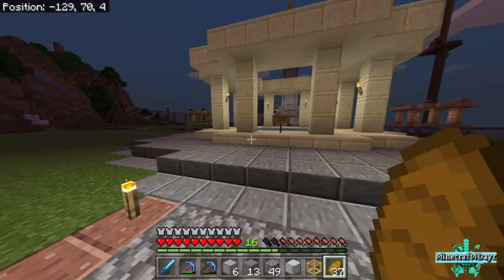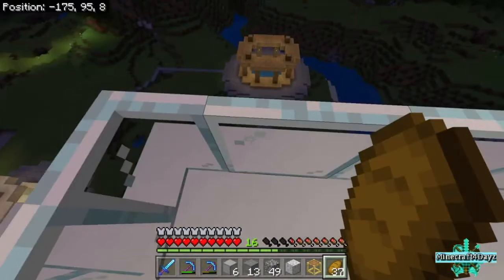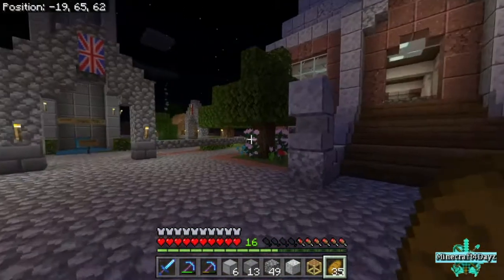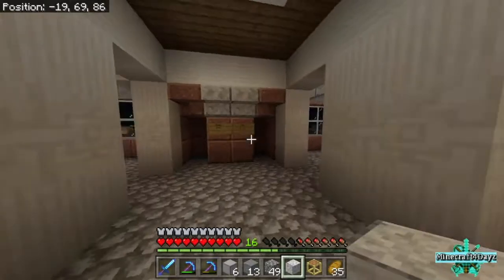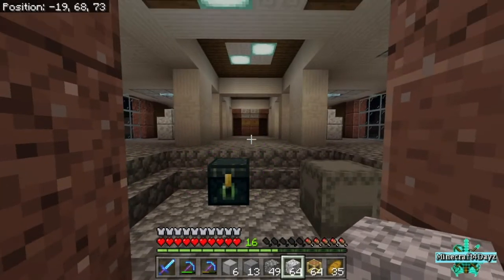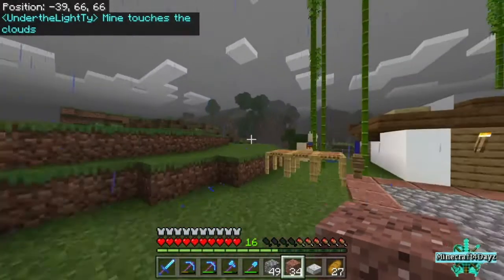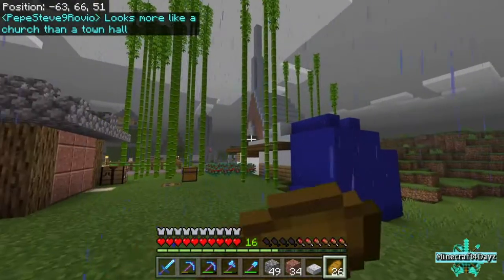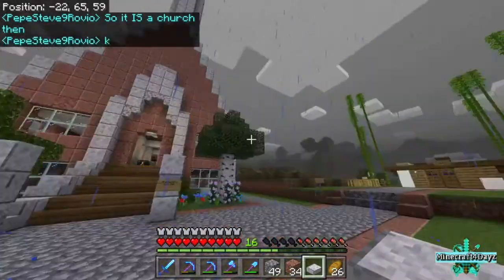PlunderCraft Episode 9 PlunderVille Town Hall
Thank you everybody for watching this Video if you liked it slap that like button silly in the face like there is no tomorrow and I will see you all in the next video.